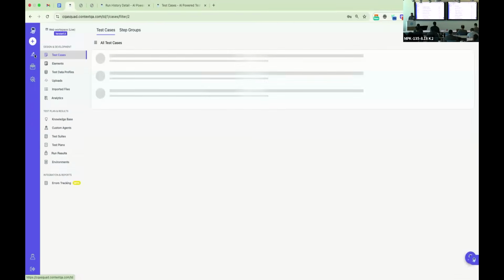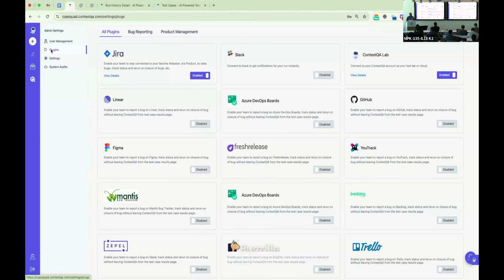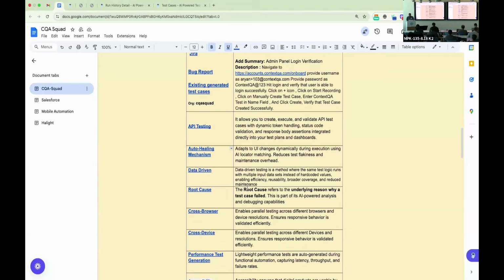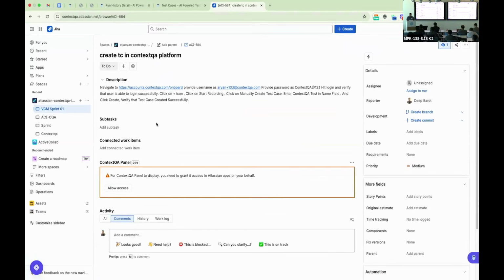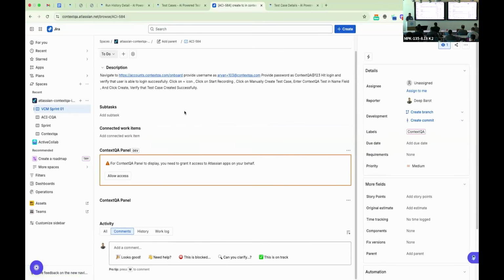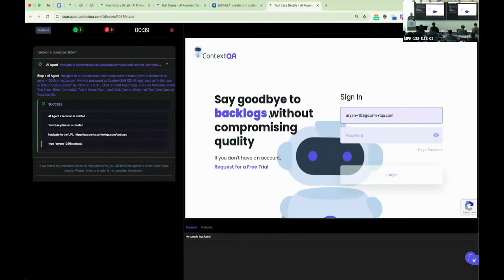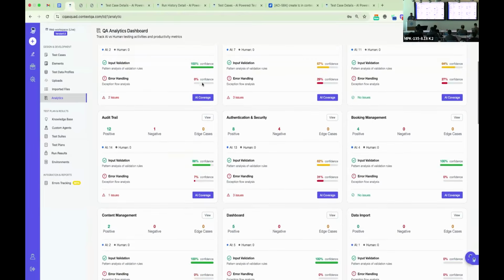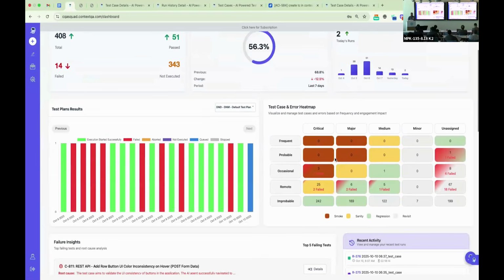ContextQA: Enterprise AI Context Management and Knowledge Integration Platform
ContextQA is a specialized platform designed to solve the critical challenge of context management for enterprise AI applications, enabling organizations to provide AI systems with relevant, accurate, and up-to-date information for improved decision-making and responses. The company focuses on bridging the gap between enterprise knowledge repositories and AI models, ensuring that AI applications have access to the right context at the right time to deliver accurate and relevant outputs. ContextQA's platform addresses the common problem where AI systems lack sufficient context about organizational data, business processes, and domain-specific knowledge, leading to generic or inaccurate responses that fail to meet enterprise requirements. The company provides infrastructure for organizing, indexing, and retrieving contextual information from diverse enterprise sources, enabling AI applications to access relevant knowledge without requiring manual context assembly for each query. Context AI recognizes that effective AI deployment in enterprises depends on the system's ability to understand and utilize organizational context, including historical data, business rules, documentation, and institutional knowledge that shapes appropriate responses. The platform offers solutions for context retrieval, relevance ranking, and dynamic context assembly that ensure AI systems receive optimal information for specific tasks and queries. By solving the context problem, Context AI enables enterprises to deploy AI applications that provide responses aligned with organizational knowledge, policies, and requirements rather than generic outputs based solely on pre-training data. The company targets enterprises seeking to enhance their AI applications with robust context management capabilities that improve accuracy, relevance, and business value of AI-generated outputs.

💥 Highlights:

Enterprise AI context management and knowledge integration platform
Bridging gap between enterprise knowledge repositories and AI models
Relevant and accurate information delivery for improved AI decision-making
Context retrieval infrastructure from diverse enterprise sources
Organizational data, business processes, and domain-specific knowledge integration
Automated context assembly eliminating manual query preparation
Context relevance ranking for optimal information selection
Dynamic context assembly adapting to specific tasks and queries
Historical data, business rules, and documentation accessibility
Institutional knowledge utilization for appropriate AI responses
Enterprise-aligned outputs matching organizational policies and requirements
Generic response elimination through robust context provision
Accuracy and relevance improvement for AI-generated outputs
Business value enhancement through context-aware AI applications
Enterprise targeting for sophisticated AI deployment requirements

🎙️ Presenter:

ContextQA representative